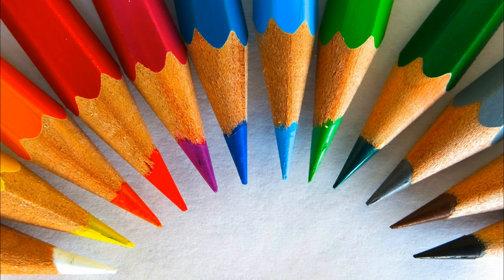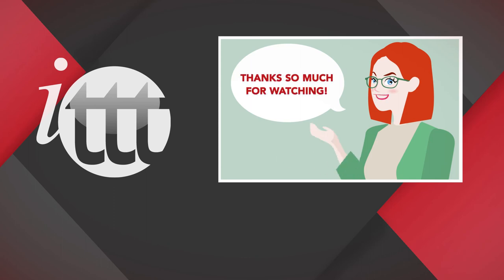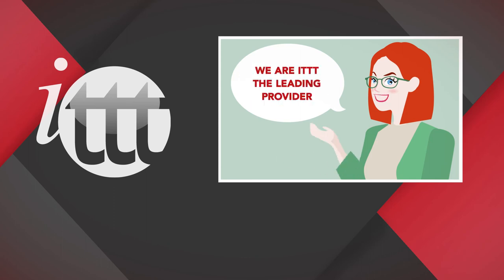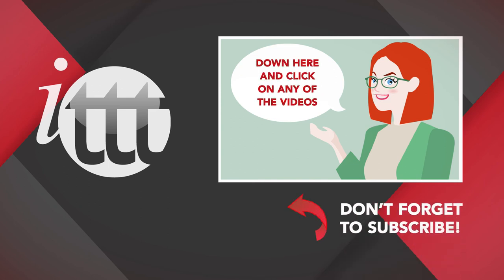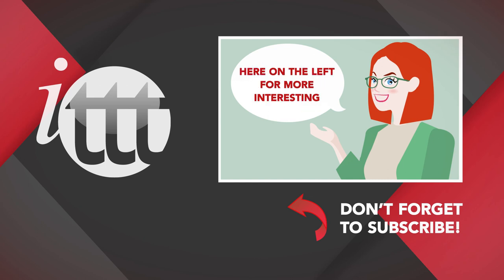4 Tips on Your TEFL/TESOL Job Interview | ITTT | TEFL Blog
So you’ve completed your TEFL course and started applying for jobs in your dream destination country, the next step to becoming a successful English teacher is the TESOL job interview. Interviews for teaching jobs can take a couple of different formats and these are face-to-face, over the phone, or via Skype. Each type of TESOL job interview has its own particular points that need addressing.

Are you ready to live and teach abroad?

What is TEFL Certification? Where is it valid?